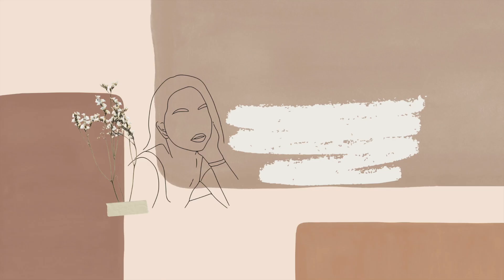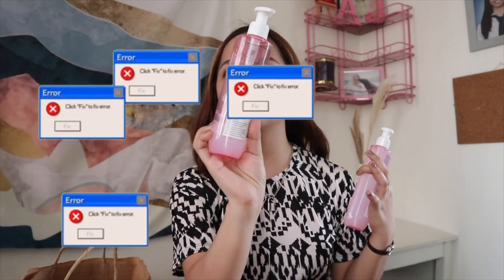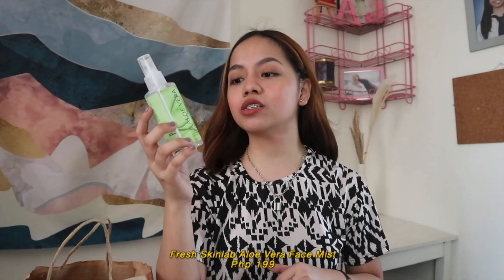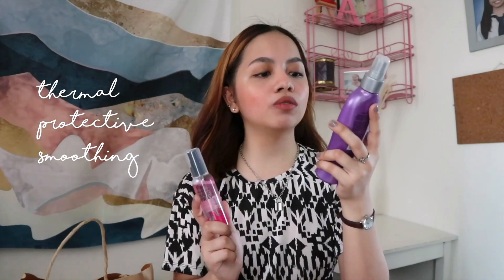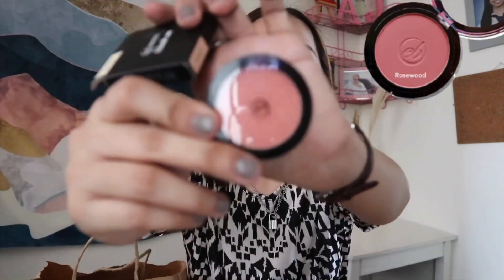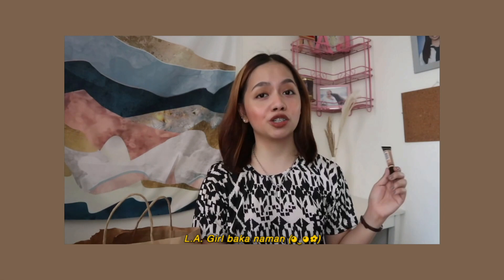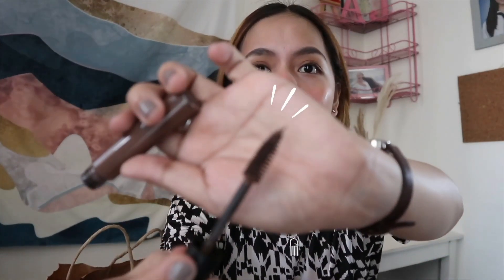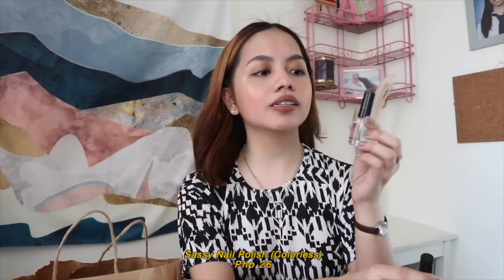HUGE WATSONS HAUL 2020 (UNDER 300) + skincare, haircare, makeup and beauty essentials | Ara Joyce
Hey everyone! I'm back at it again with another budol vlog 😋🛍✨ As you can see from the title, I did a huge Watsons haul to help you look for the best beauty products that you need in your everyday life. Just a disclaimer, all of the reviews are solely based on my thoughts and experiences. I’ll see you on my next one!

Yours truly, Ara ♡

• FX Flat Iron Heat Memory Spray (₱299)
• Kokuryu All Matte Invisible Pore Primer (₱260)

Music ♡
Get 1 month free of Thematic’s Premium Creator plan for a wide range of good music to any of your contents
(Licensed to YouTube by UMG (on behalf of FADER LABEL); AMRA, UMPI, Kobalt Music Publishing, and 7 Music Rights Societies)